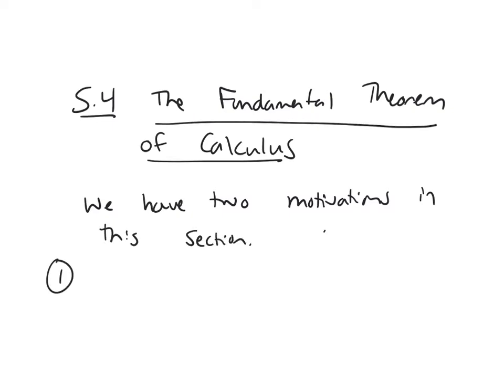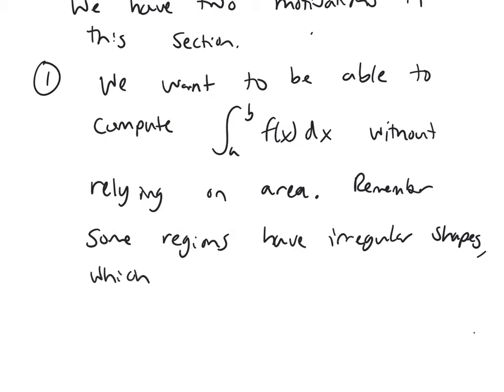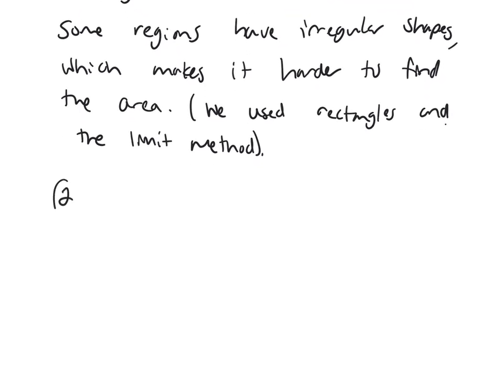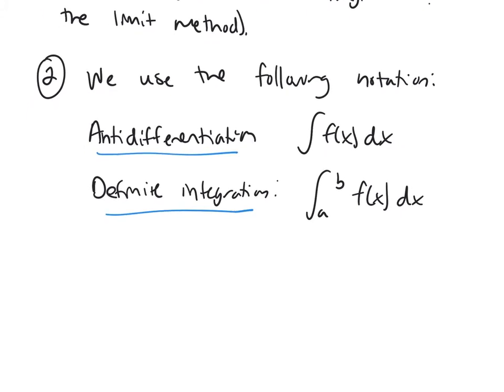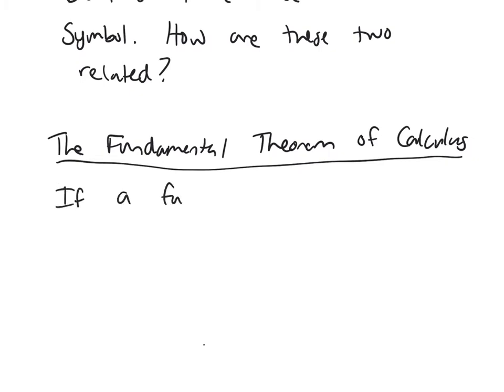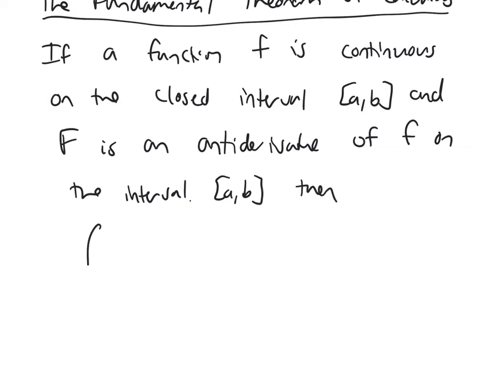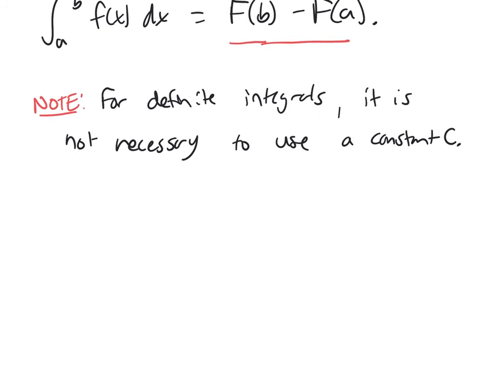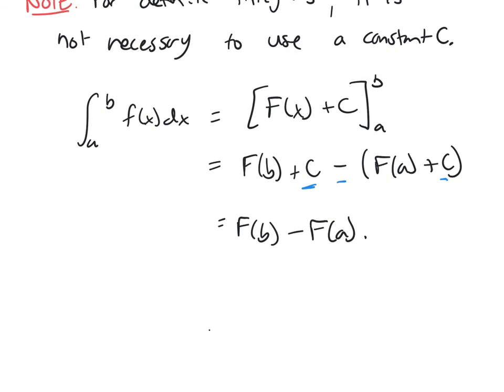Introduction to the Fundamental Theorem of Calculus